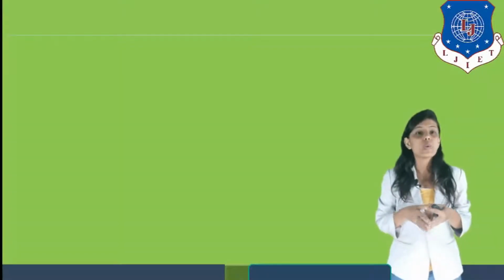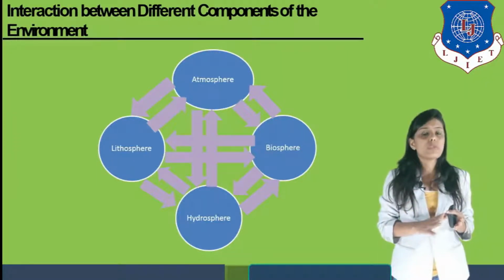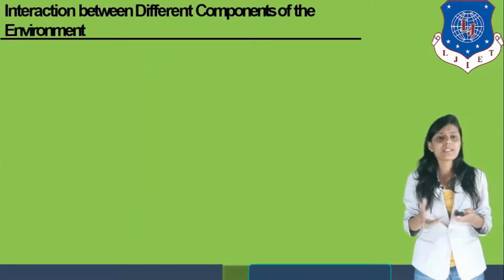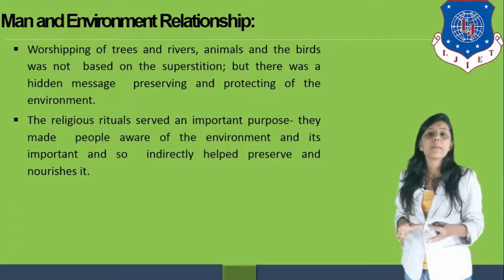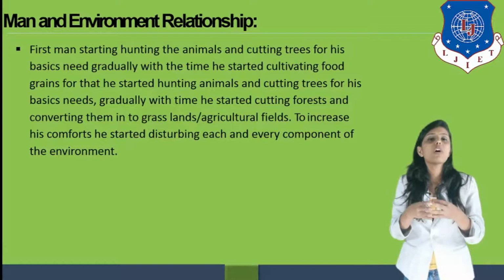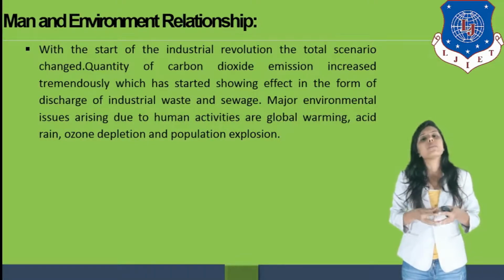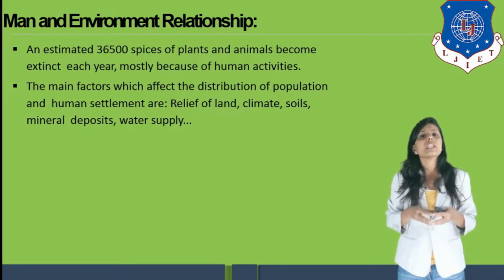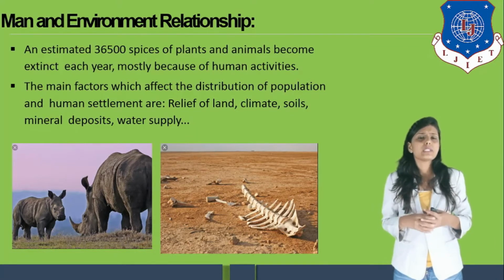Lec-05_Interrelationship components of environment| Environmental Science | First Year Engineering